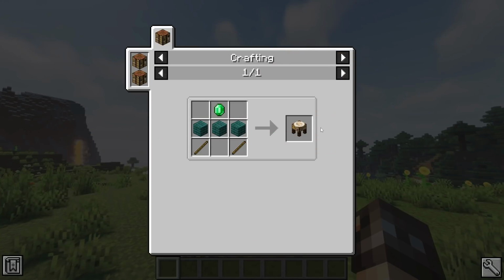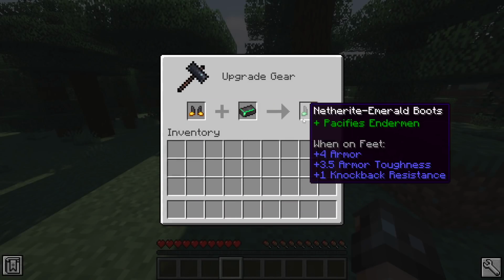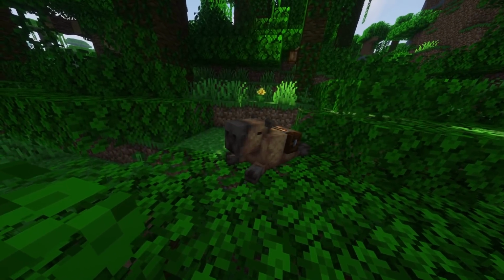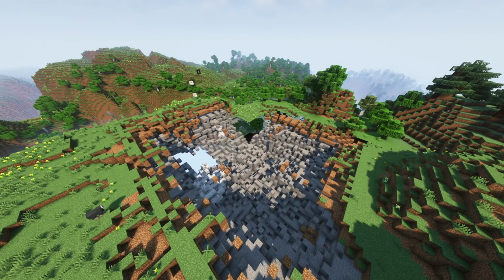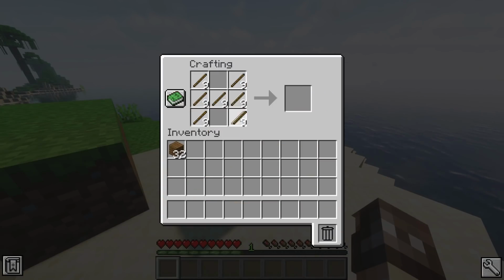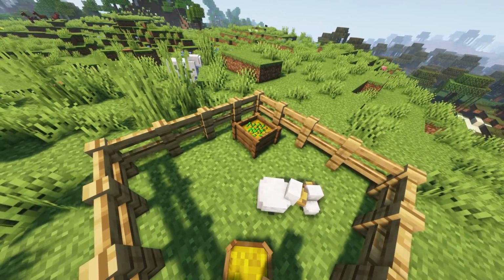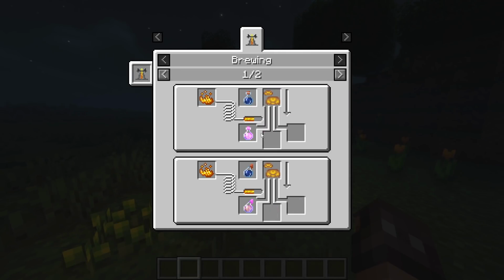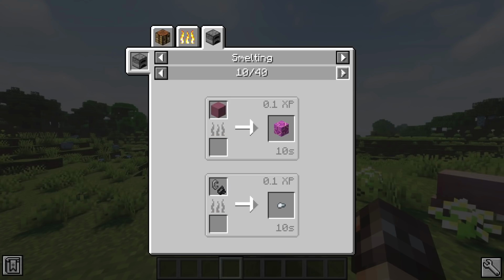Top 20 Best Minecraft 1.18.1 Fabric Mods of the Month | Towers of the Wild, Capybara & More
Hey guys, here's a look at 20 mods released over the past month for Fabric, on Minecraft 1.18.1! I will admit I started preparing this video over 2 weeks ago, but I caught Omi, so it's just slightly out of date. But I think from now on, I'll keep my Forge and Fabric videos separated. My next video will be a Forge version of this, so look out for it!

Songs: [Find My Way Back Home - Duckmaw][EverChanging - Duckmaw]

Timestamps:
0:00 - Intro
0:13 - Trading Post
0:33 - Pick Up Notifier
0:48 - Trash Slot
1:06 - Advanced Netherite
1:43 - More Axolotls
2:10 - Capybara
2:37 - Tiny Skeletons
3:10 - BCDT
3:35 - Nukes
4:04 - Better Sleeping Revived
4:28 - Amplified Nether
4:54 - Towers of the Wild
5:25 - Visual Workbench
5:43 - Farming for Blockheads
6:19 - Indexed
6:50 - Friends and Foes
7:18 - Wilder World
8:06 - Enchanting Infuser
8:39 - Furnace Recycle
9:01 - Easy Magic
9:25 - Outro